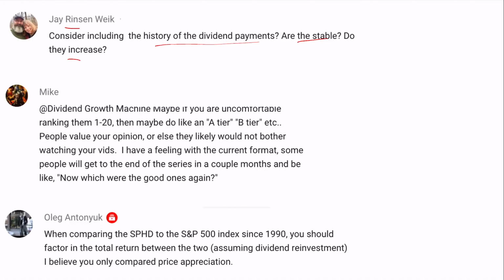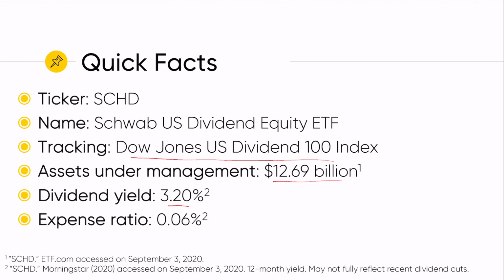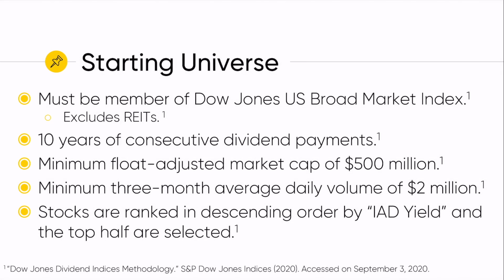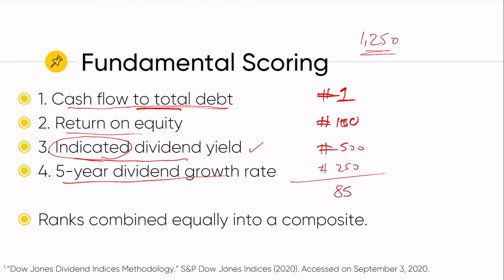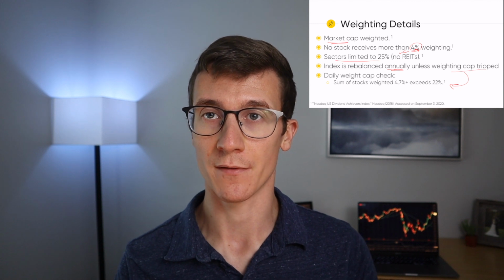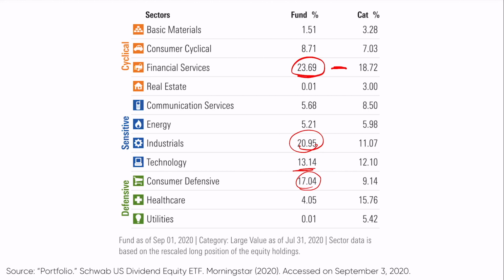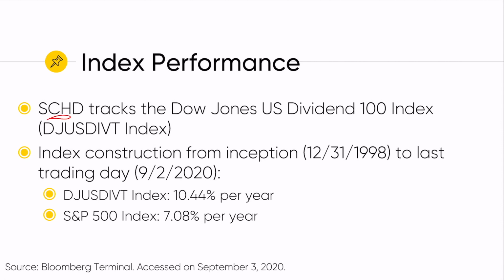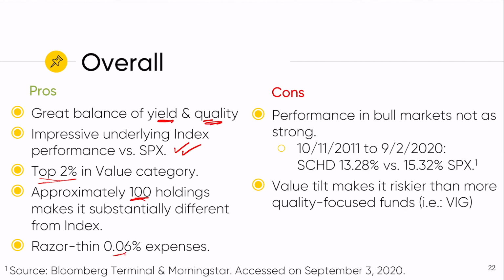SCHD ETF Review [18 Dividend ETF Reviews, Part 4]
You'll get exclusive video content, immediate access to Modules #1 and #2 of my "Financial Freedom Formula" e-course, weekly video calls with the community (including myself), and more! It's 100% free. Get “The Financial Freedom Formula”—a 47-video, 4-hour, 6-module, no-fluff, no-nonsense, practical, step-by-step course that will help you accelerate towards “financial freedom” (i.e.: not having to work for pay) through smarter investing, tax-reduction strategies, developing an elite investor mindset, and more!

0:00 Introduction
2:32 SCHD ETF Quick Facts
3:41 SCHD Dividend Payout History
5:30 Stock Selection Strategy
10:22 Risk
11:38 Stocks & Sectors
13:27 SCHD ETF & Index Performance
15:31 SCHD Pros & Cons

E-COURSE
The Simple Guide to Stocks: $0 to Investing in 36 Minutes.

. The premium newsletter is $5 per month or $50 per year.

📊️ $30 Bonus (for you and me) by signing up for M1 Finance

QUESTIONS?